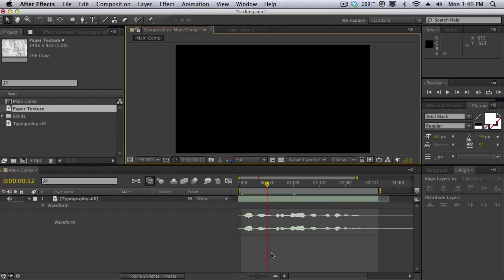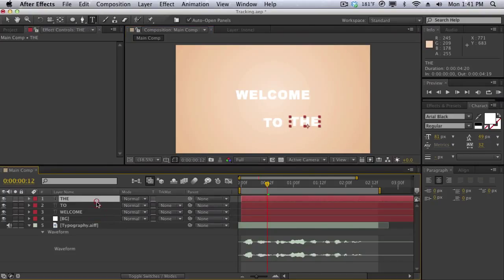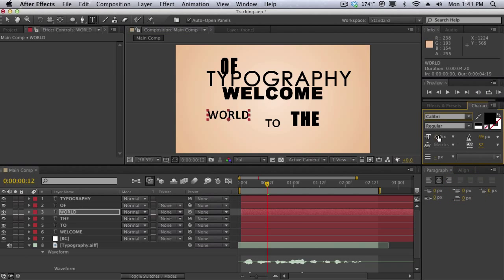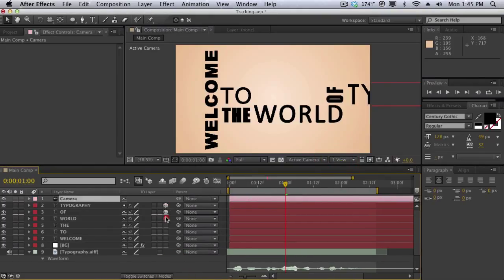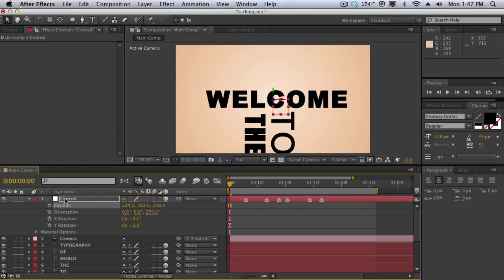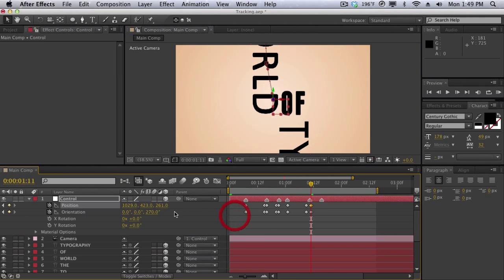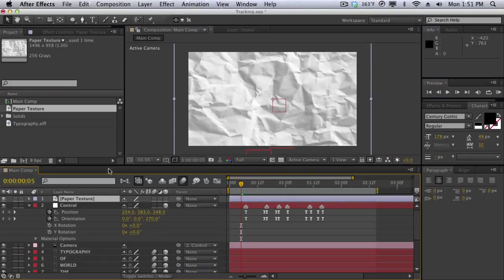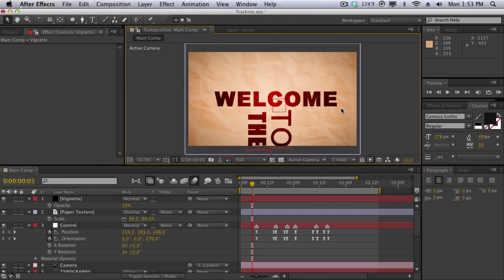28 Basics of Motion Graphics